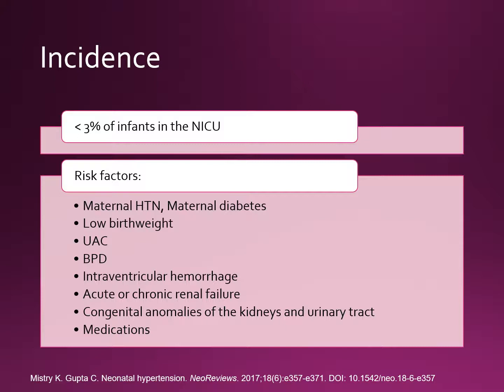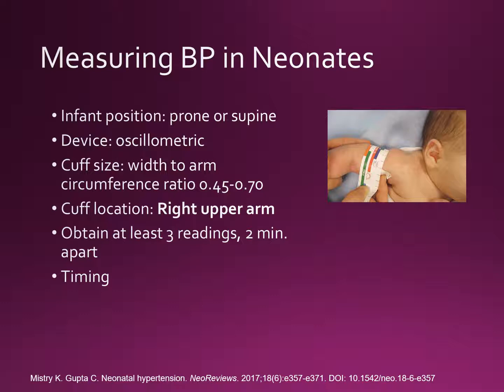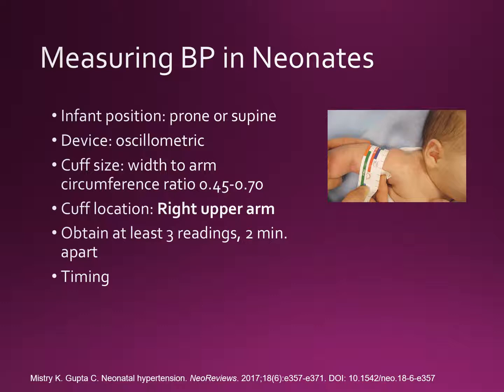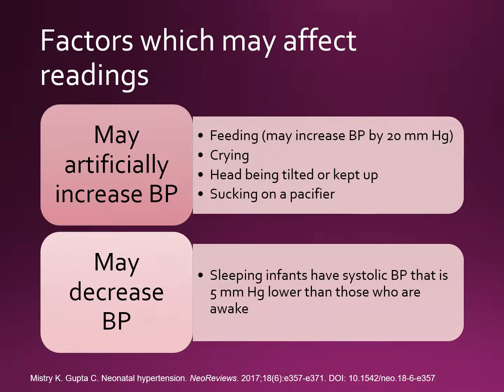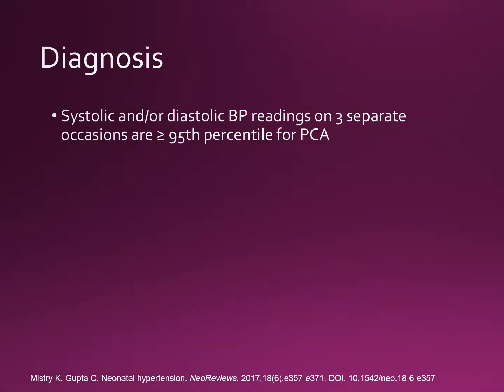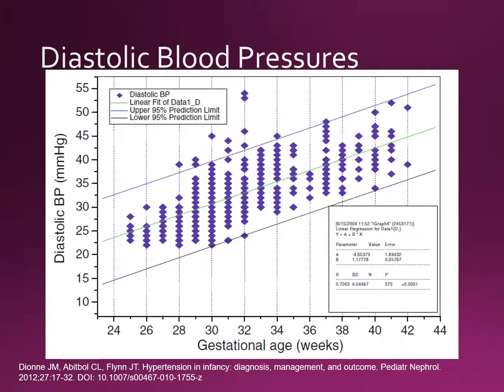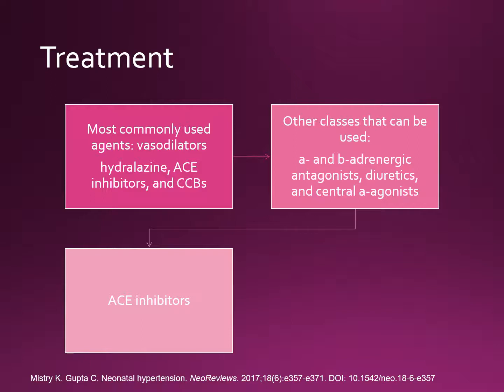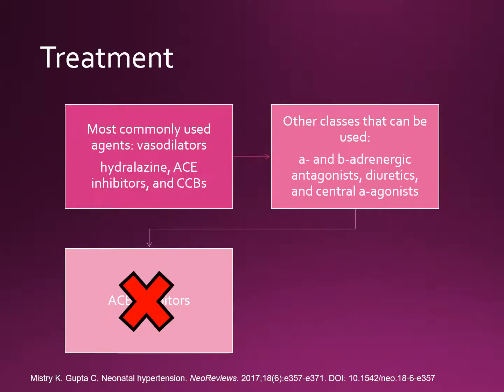Neonatal Hypertension Nursing Inservice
Rachel Jackson, PharmD Candidate